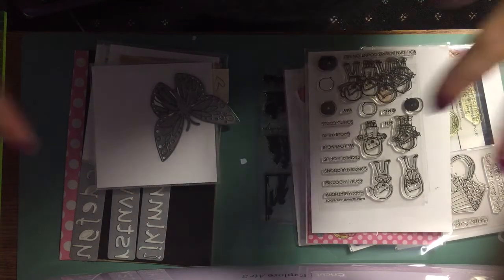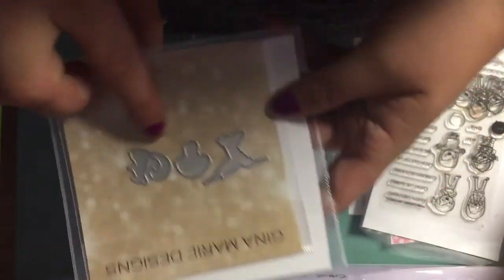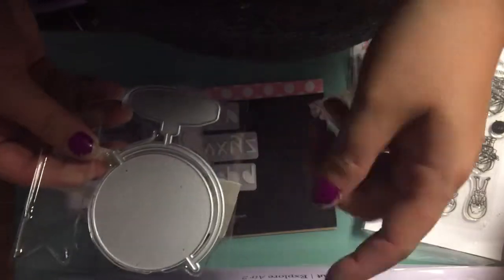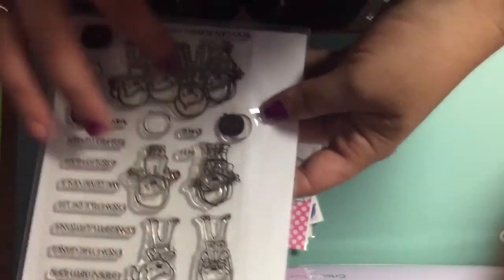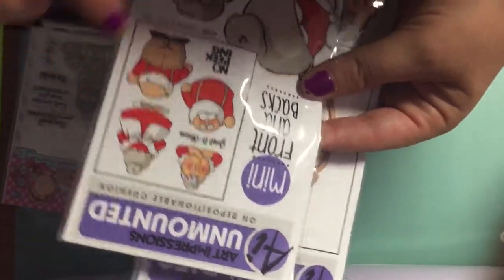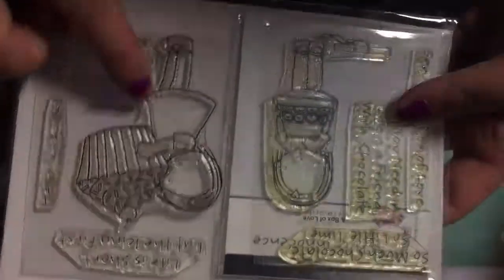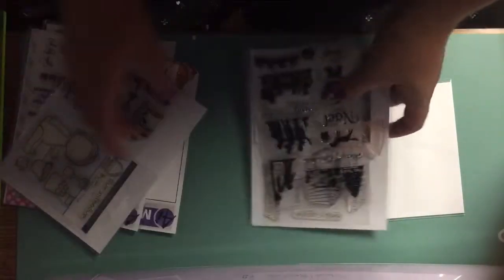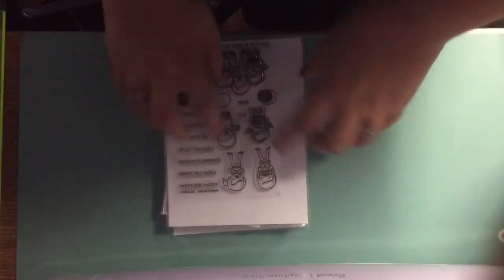Stamps and dies DESTASH!!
Hi Crafty Friends ! Sorry the video is upside down, Edits in Progress*
Crafty Destash Details: